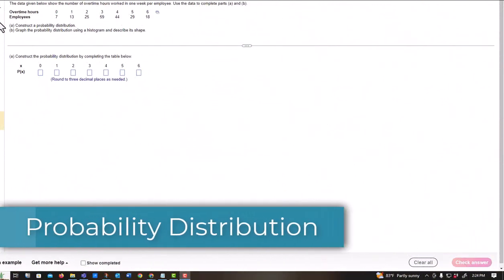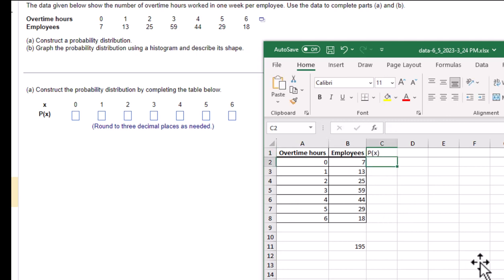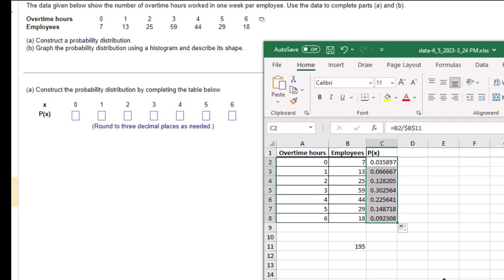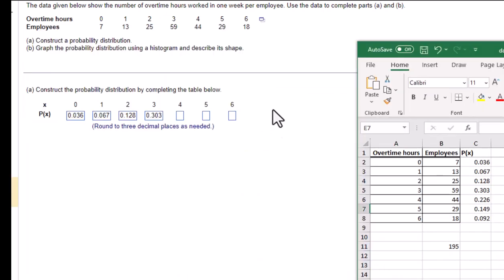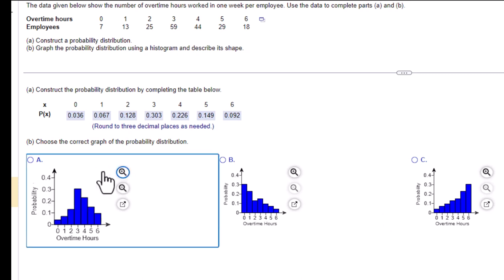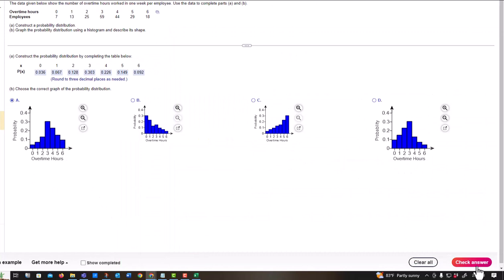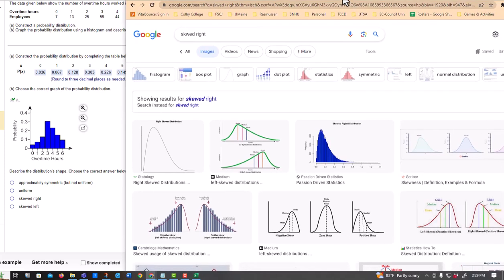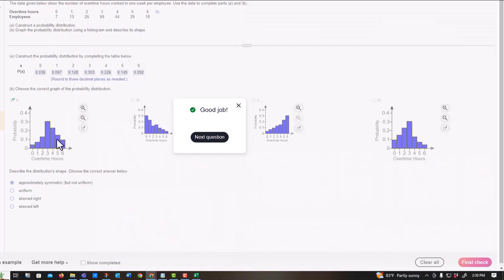Probability Distribution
Constructing a probability distribution